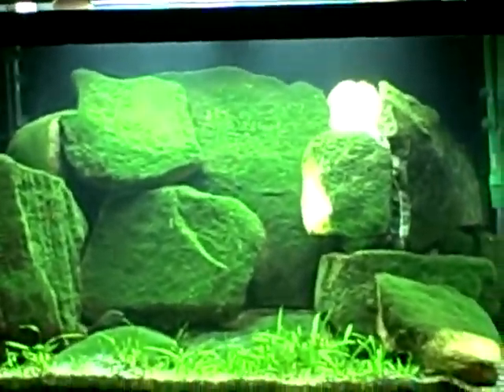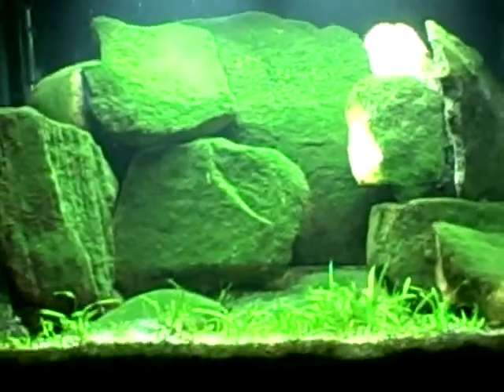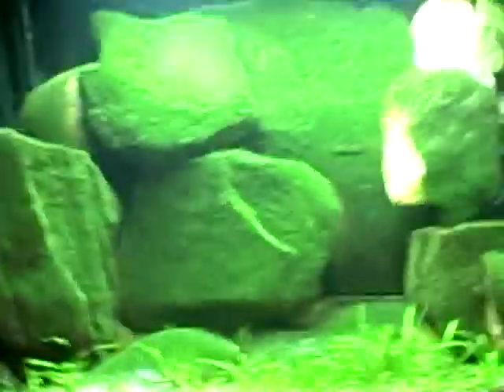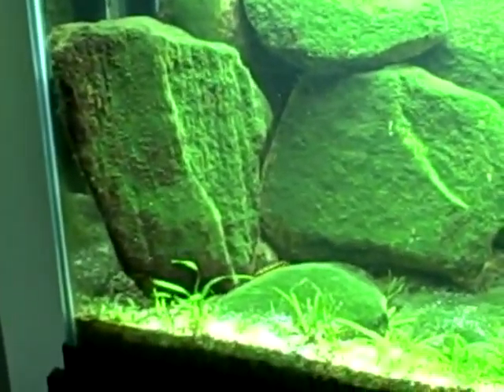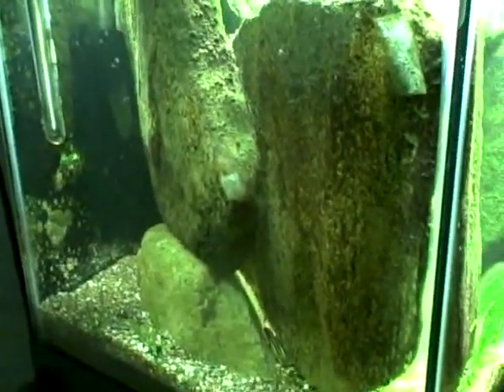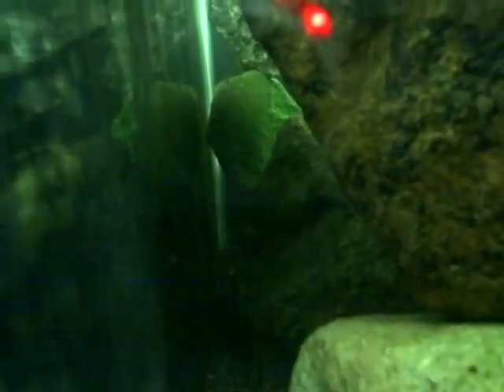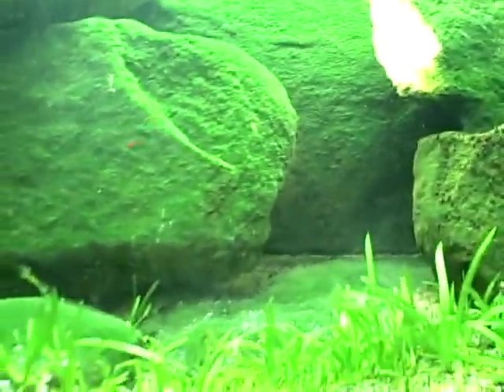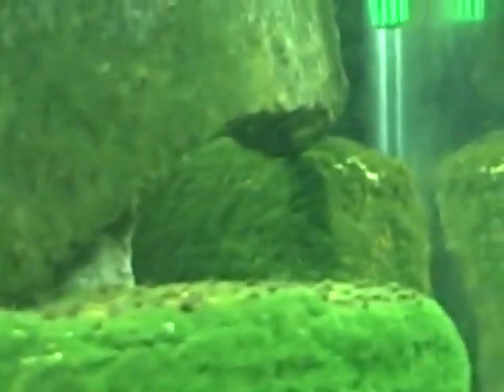65 Gallon Tanganyikan tank, Feb 14, 2011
My attempt at a close up view of the shallow areas of Lake Tanganyika. Fish: one pair Julidochromis regani Kipili, one Alto. compressiceps, 4 Tanganicodus irsacae Moba, and one Synodontis upside down cat.

New rocks just added on right side just getting colonized by the algae.